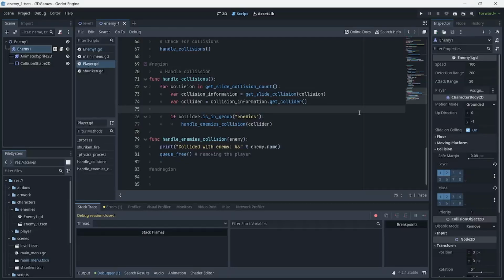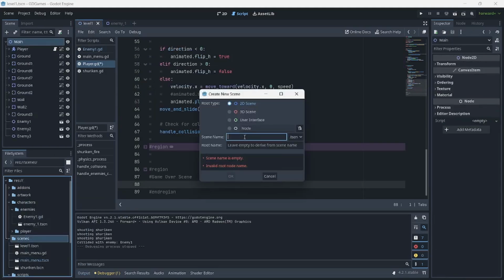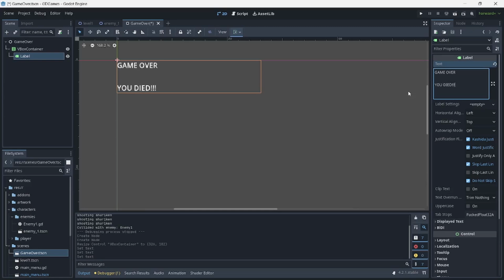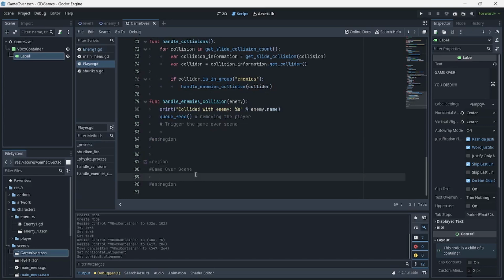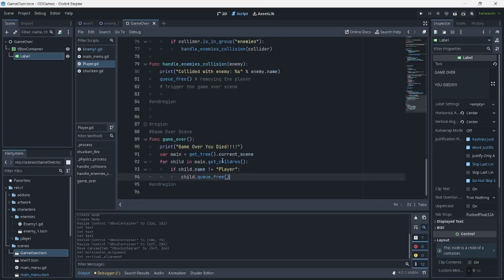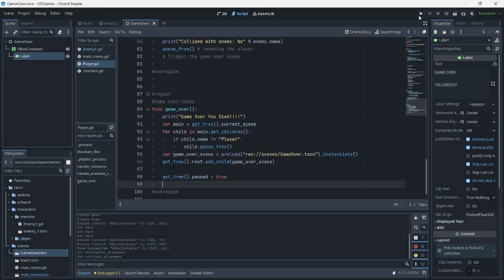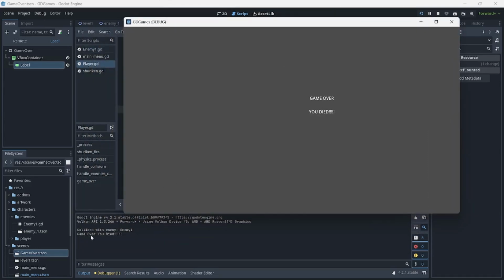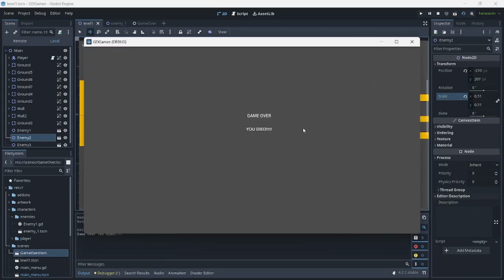Day30 Jan 4 Create A Game Over Scene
Today I learned about how to setup VBoxContainer and Label nodes in Godot